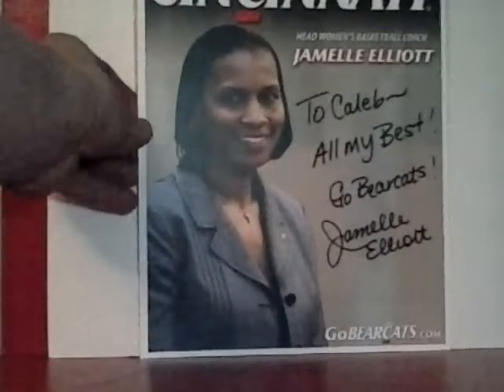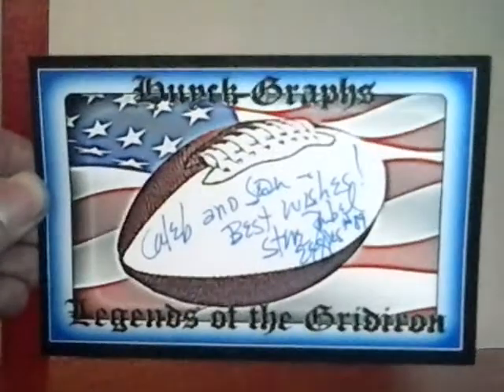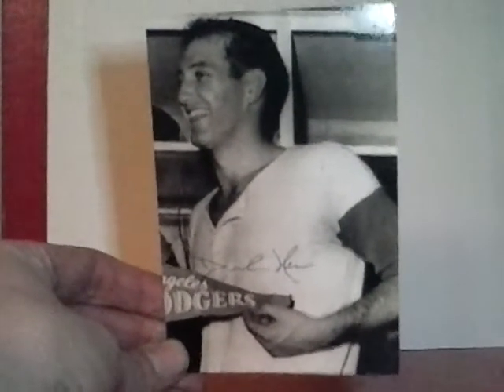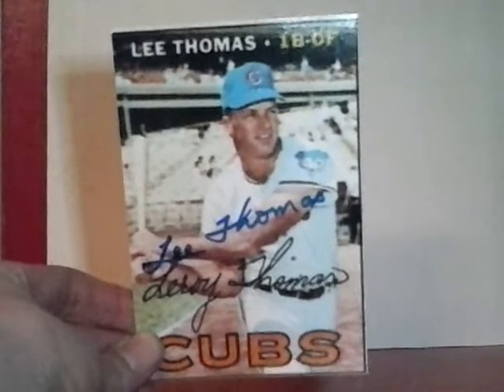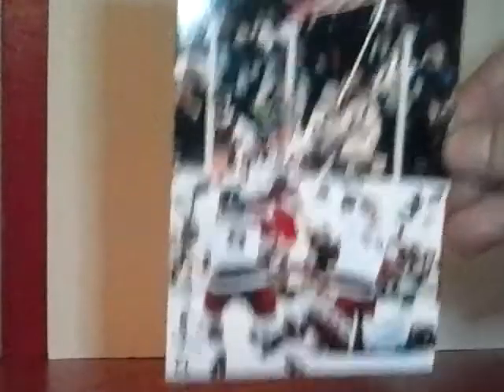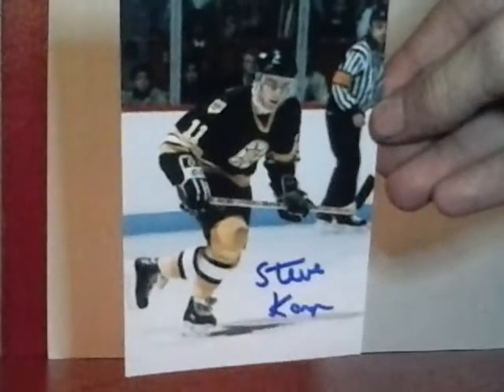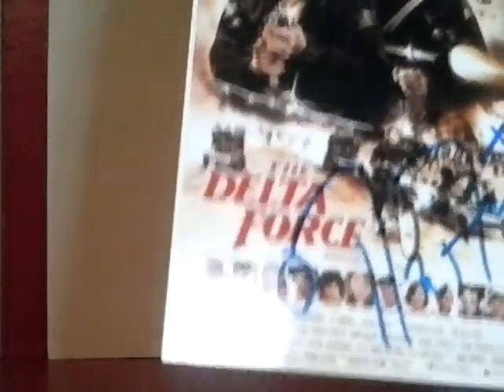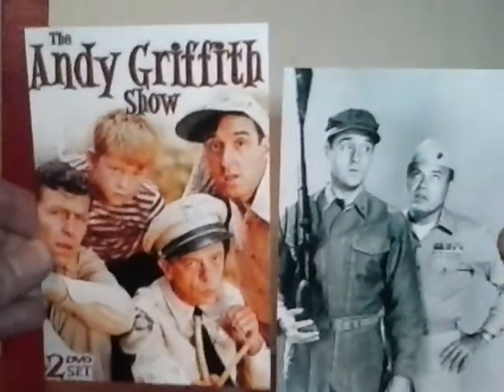TTM Autograph Mail Day Episode #374 "Well Golly Andy"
Where do I get my addresses from?
- Sportscardforum.com
- Startiger.com
- Sportscollectors.net